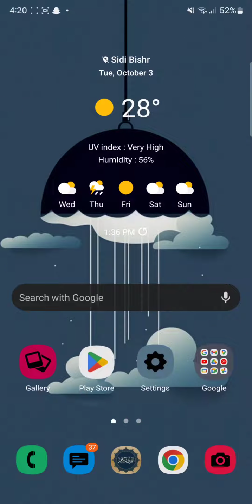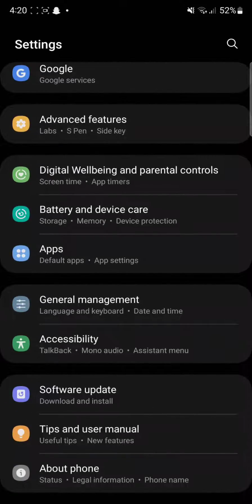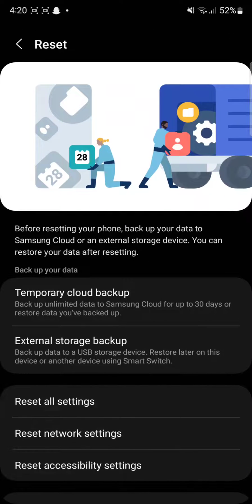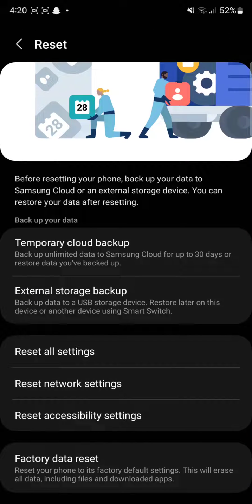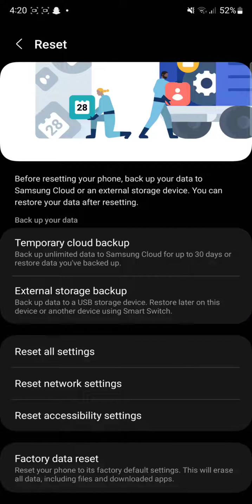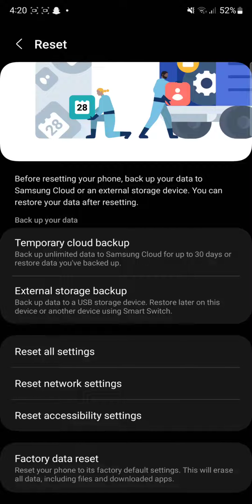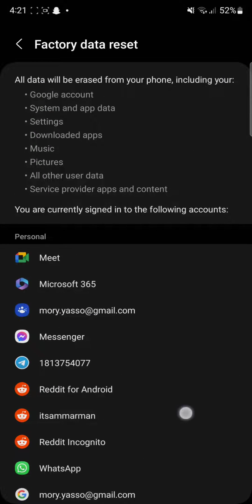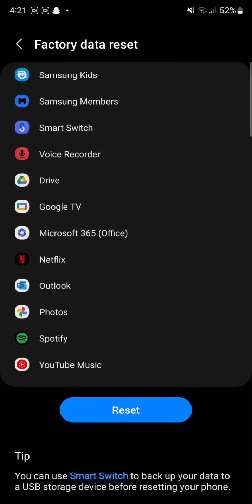How to reset a android phone (2023)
In this video i´ll show you how to reset a android phone. The method is very simple and clearly described in the video. follow all the steps & reset a android phone